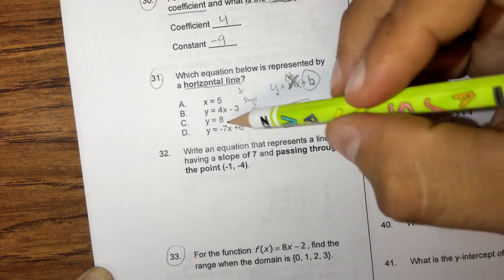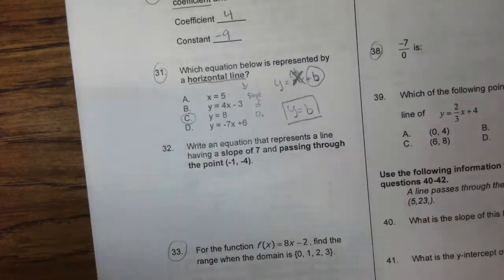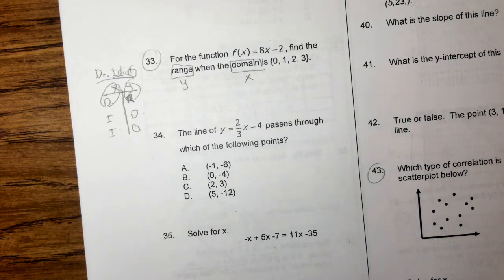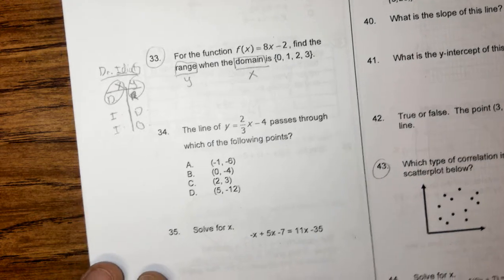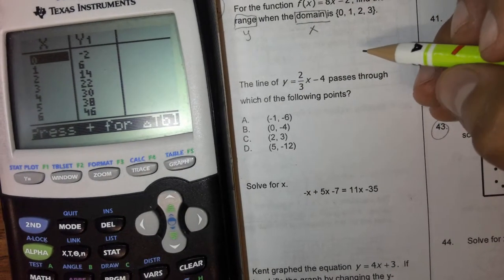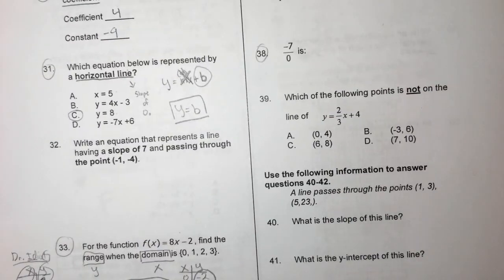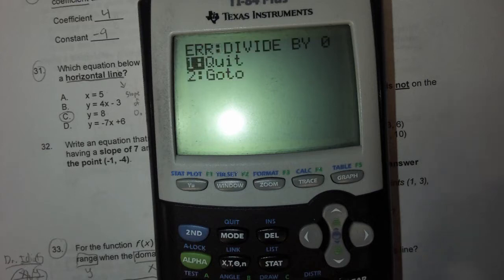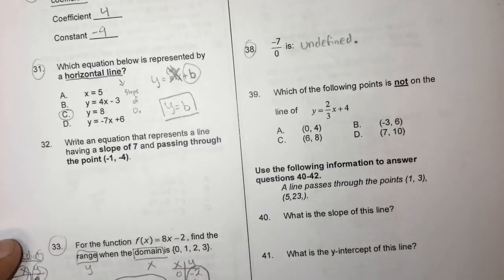Review for Fall Semester Exam Langham Creek Part 2